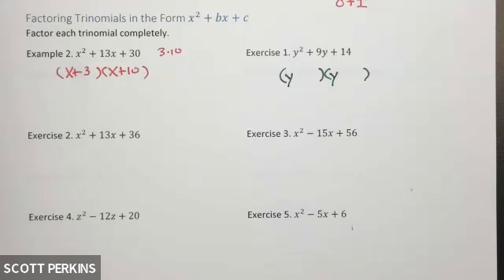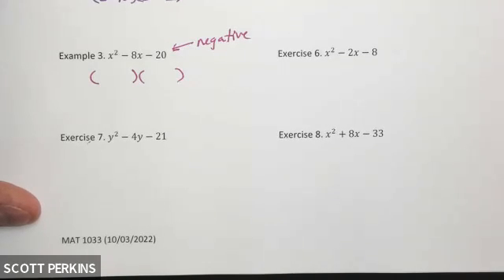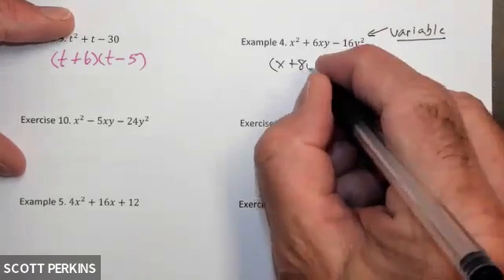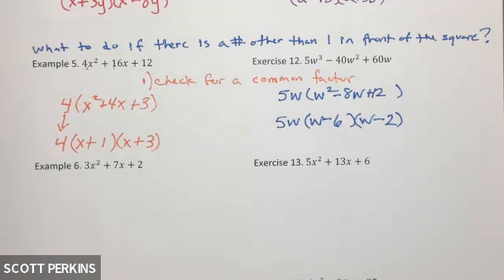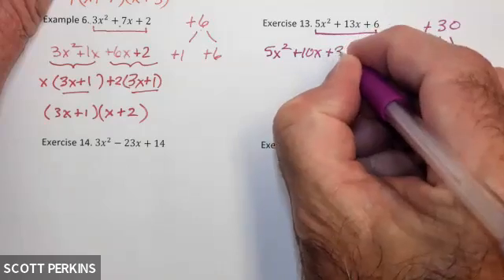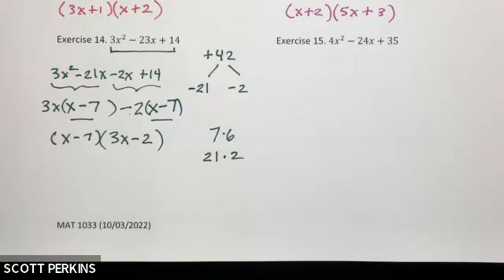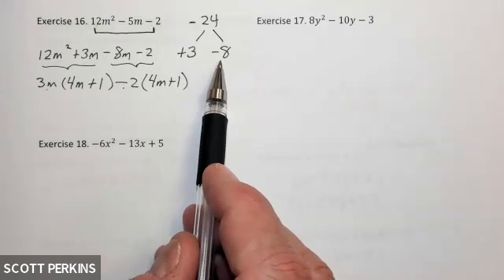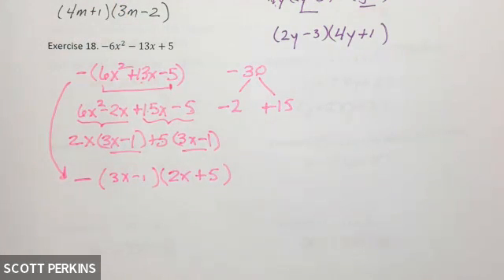MAT 1033 section 5.2